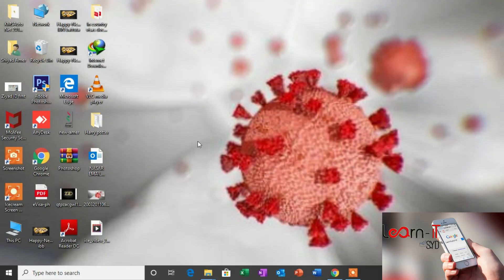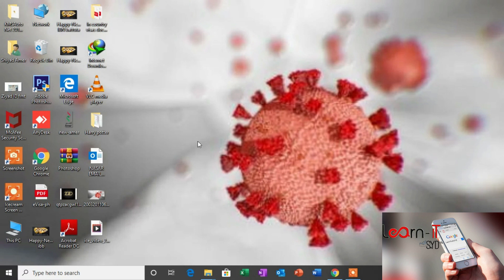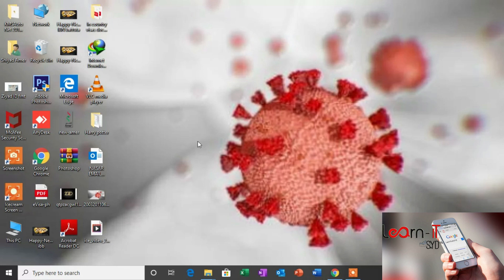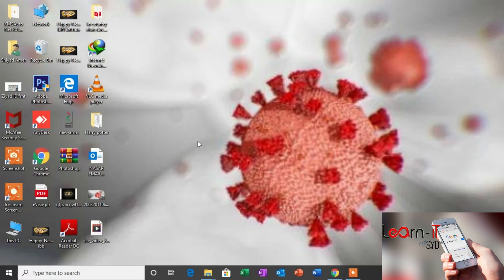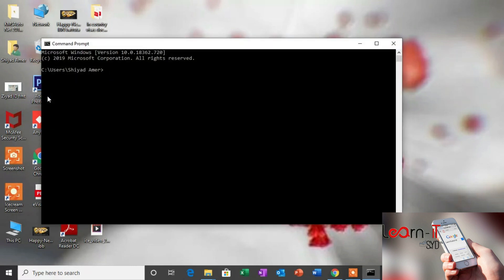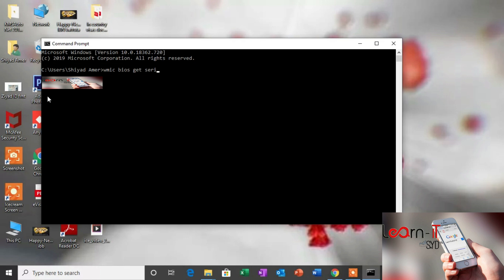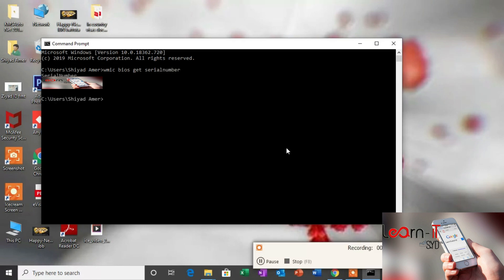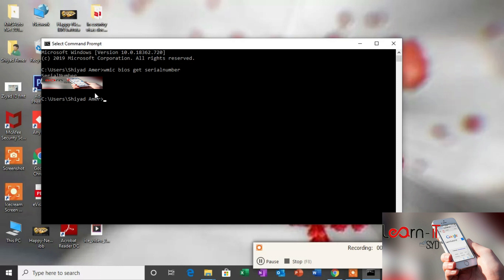How to find a serial of number Laptop or Pc on windows 10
Type the command: WMIC BIOS GET SERIALNUMBER, then press enter.